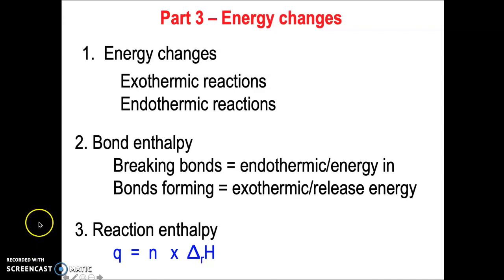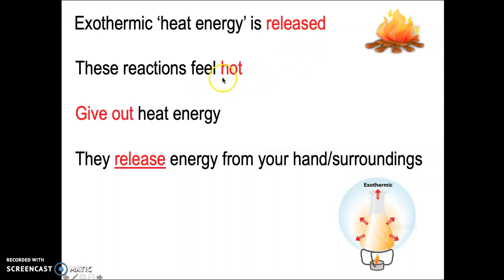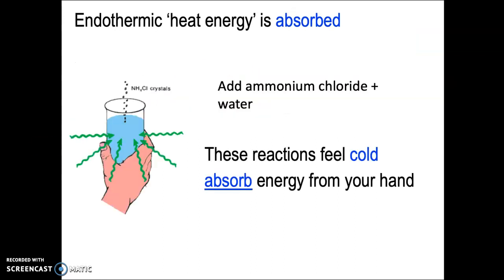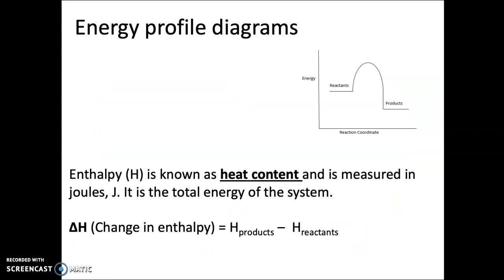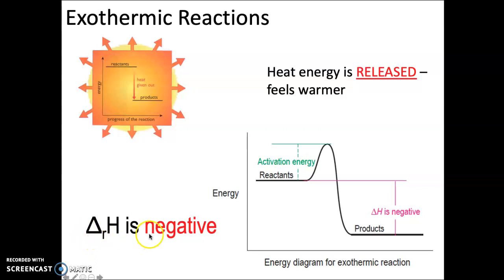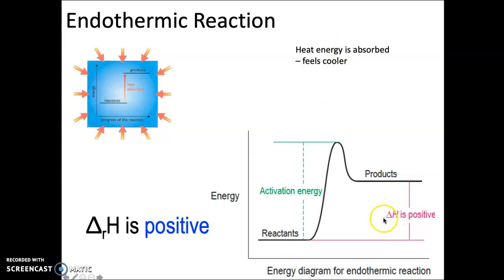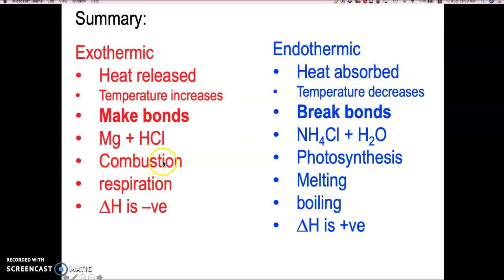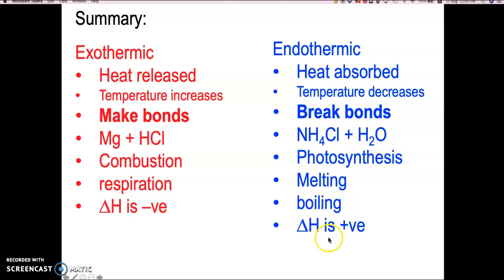1. Intro to Exothermic & Endothermic Reactions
Exothermic reactions RELEASE heat energy
Endothermic reactions ABSORB heat energy